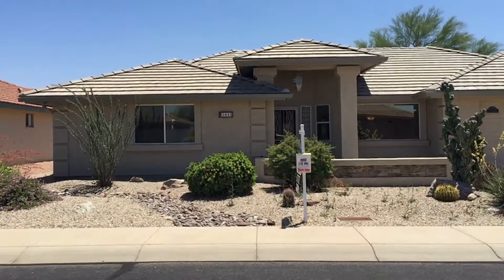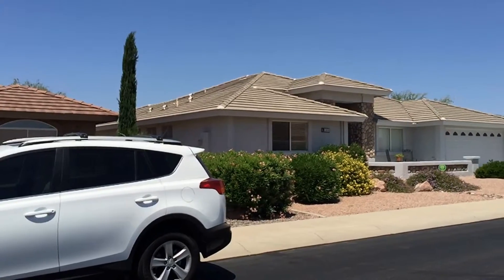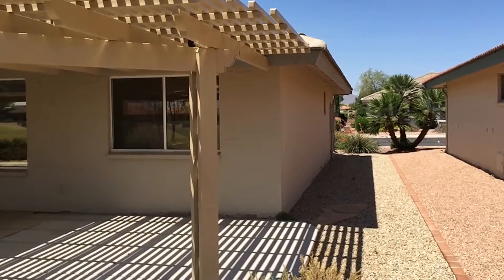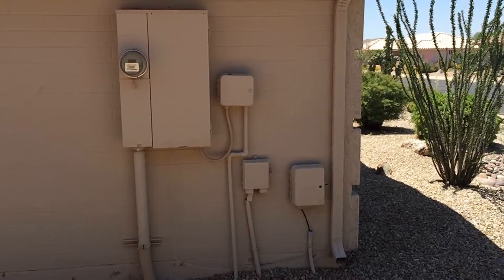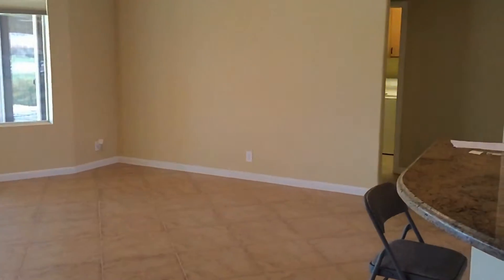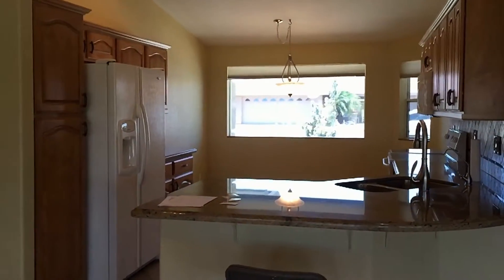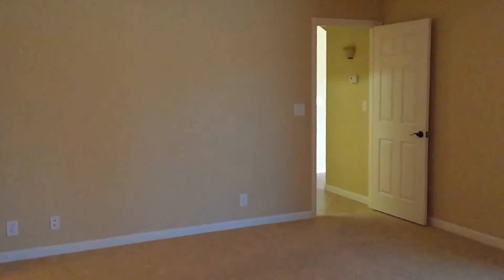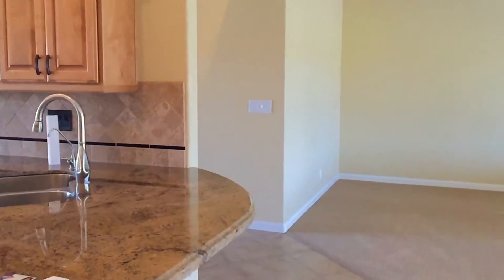Golf Course Home - Buyer Tour 5-19-15